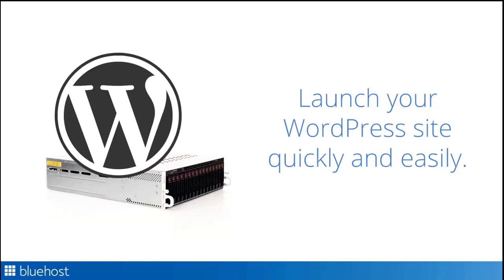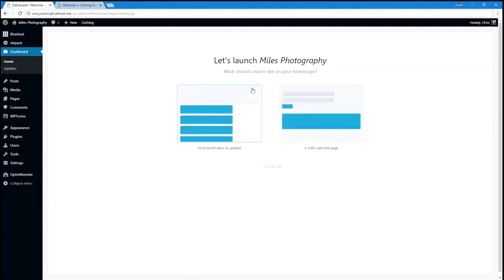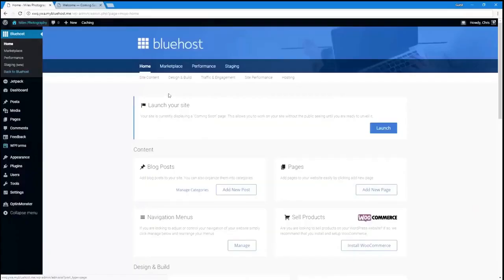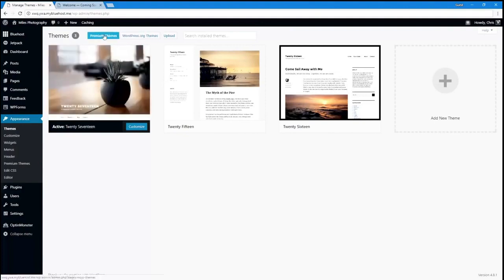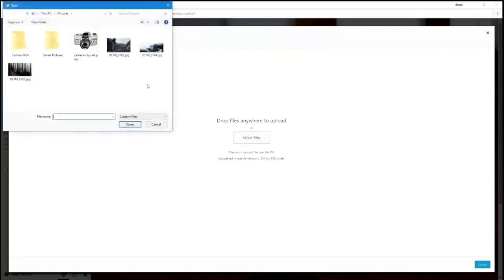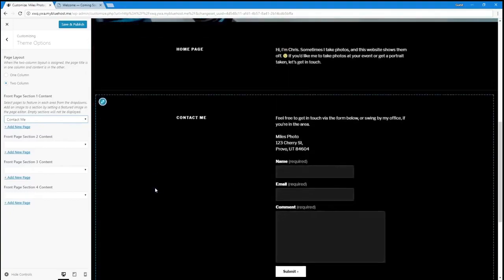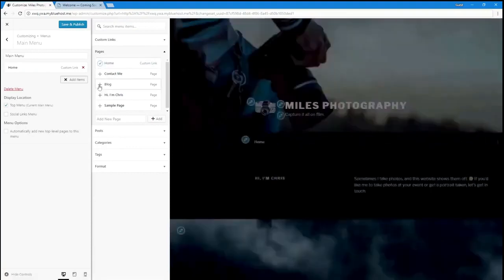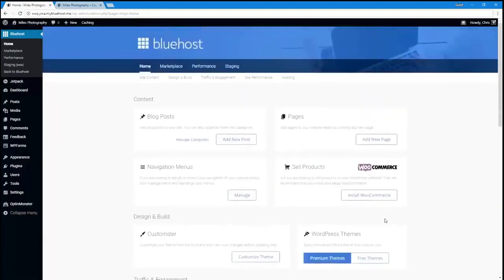How to Make a Wordpress Website with Bluehost Step By Step Tutorials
Step by step instructions to Create a WordPress Website with Bluehost in Just 5 minutes - complete stroll through - Hosting Setup and Review 2022
It's so incredibly easy to develop a site without any planning whether or not you have no specific capacities.
Bluehost Tutorial on How to make a WordPress Website for Just 5 Mins.
Ensuing to watching this video, you will have your own all out webpage live on the web in just 5 straightforward assignments.

Topics solicited in this Video:
Show
2. Bit by bit directions to Login to WordPress
3. Bit by bit directions to Install a WordPress Theme
4. The best technique to Edit Your Website
5. The best technique to Launch Your Website

With Bluehost you will get:
- Free Domain for 1 Year
- Free SSL Certificate
- 1-Click WordPress Install
- the entire day Support
Proposed by WordPress

Revelation: If you use our markdown Link to make a purchase, we get a little commission to no detriment for you, so that helps us out too.

Make a Website Using Bluehost WordPress in no time Tutorial - Hosting Setup and Review 2020

Related Queries Covered:
Bluehost Tutorial
The best technique to make a Website
The best technique to Create a WordPress Website
Make a WordPress Website including Bluehost instantly
Make a WordPress Website using Bluehost
Bluehost Review
The best strategy to make a site
Guidelines to make a WordPress Website